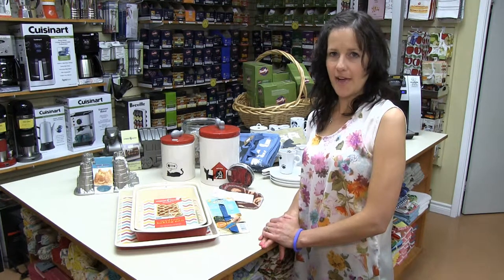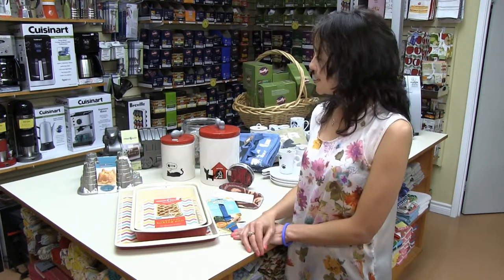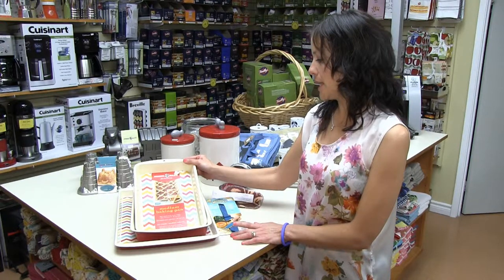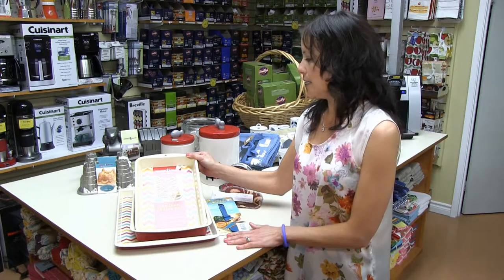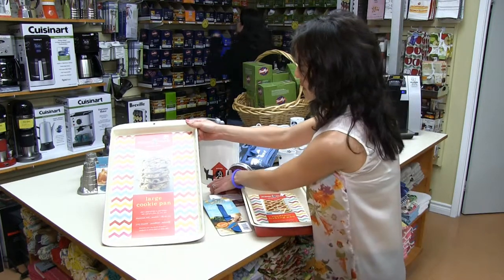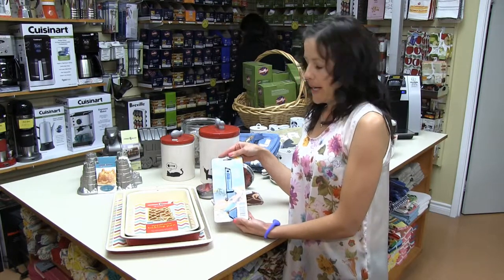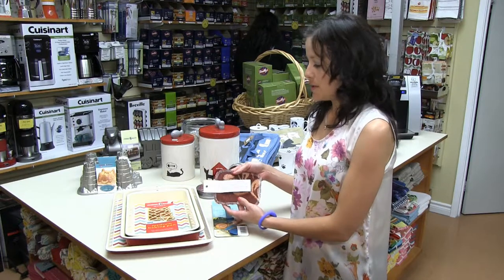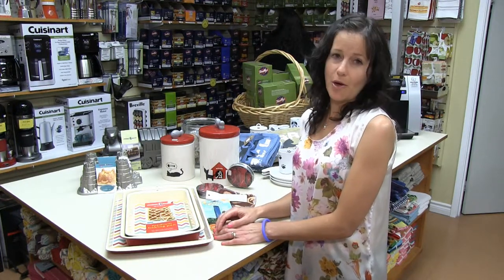Nordic Ware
Angie shares with you a product line called Nordic ware.